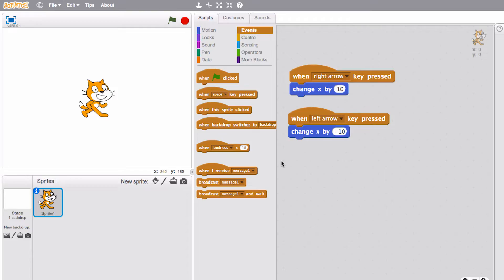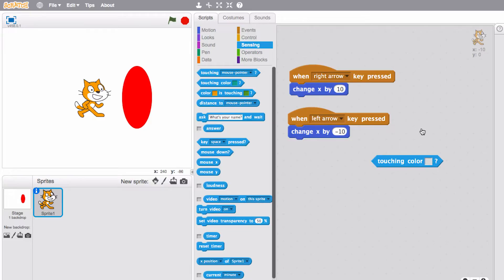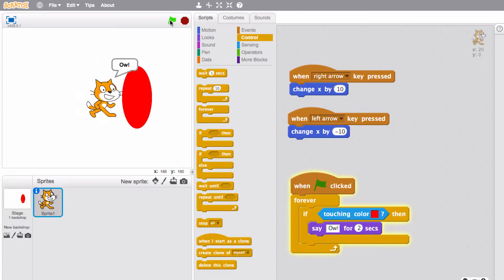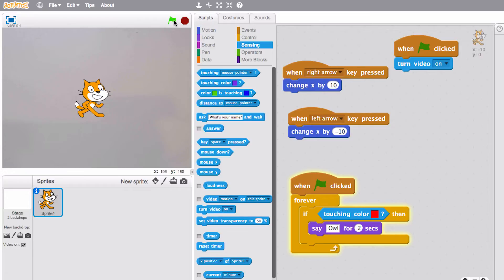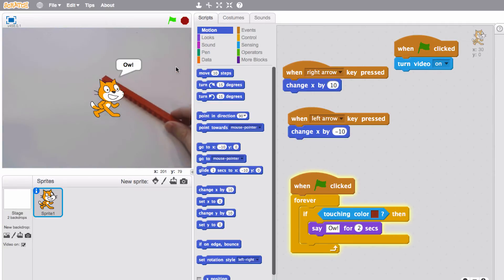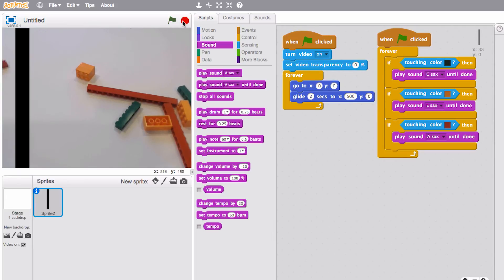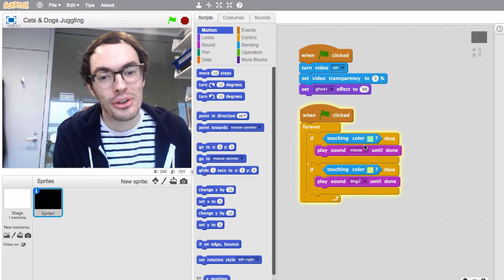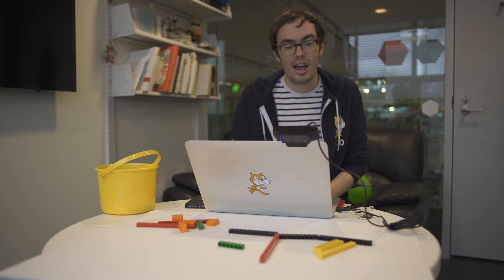Tutorial: Video Sensing + Color Detection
Learn more about using video and color detection to create interactive Scratch projects. All of the projects shown in the video are available